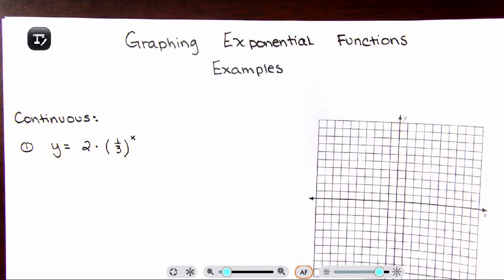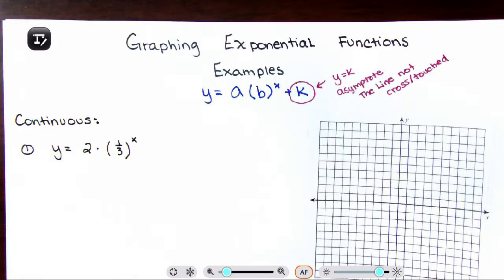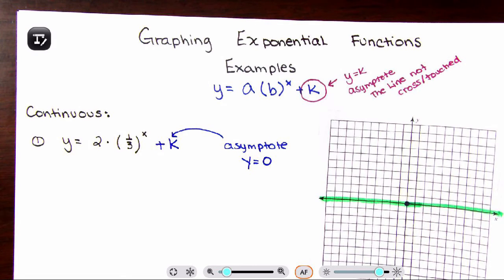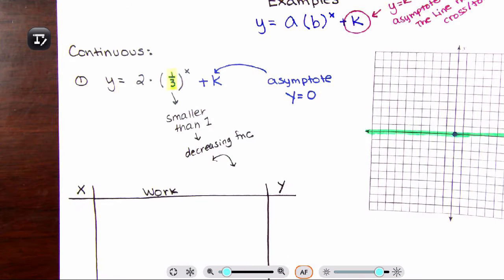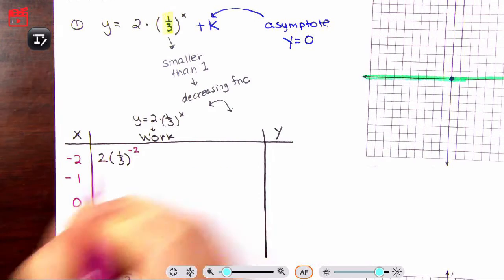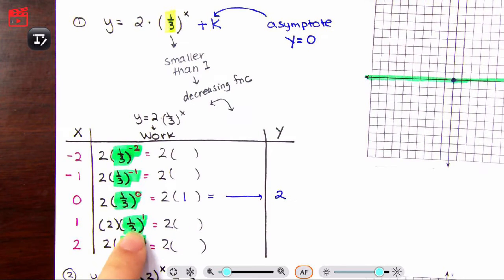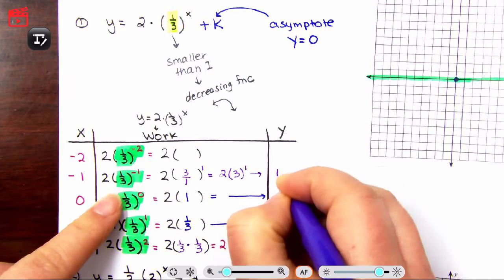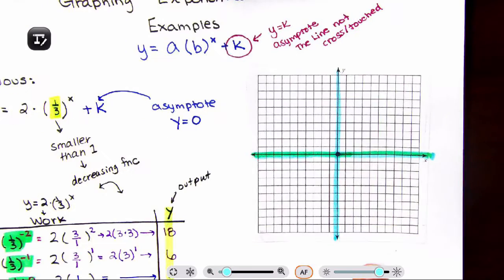Graphing Exponential Functions Examples